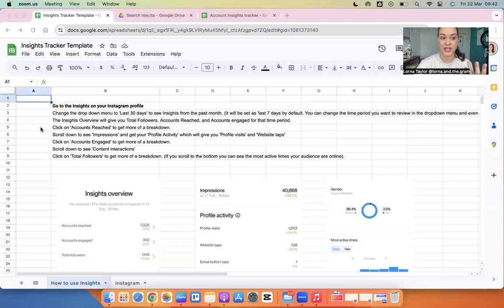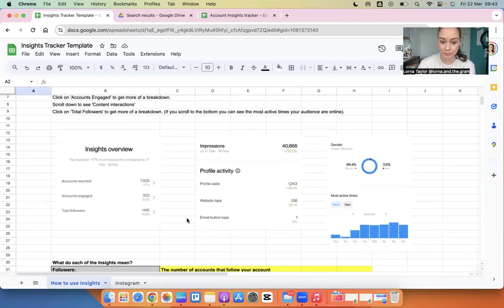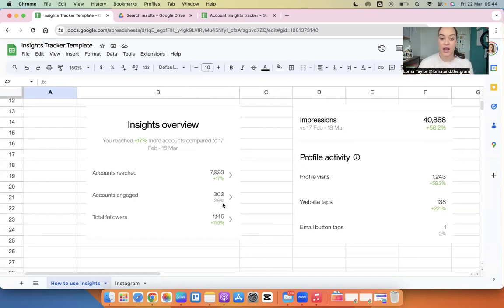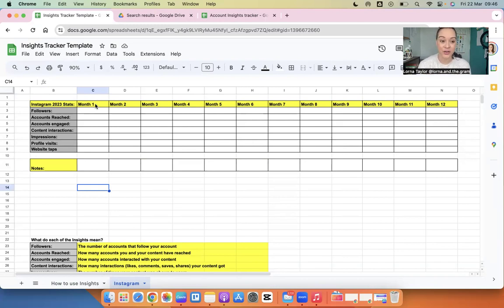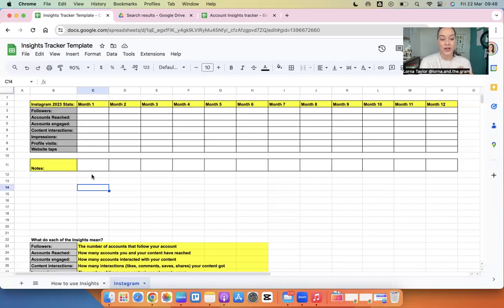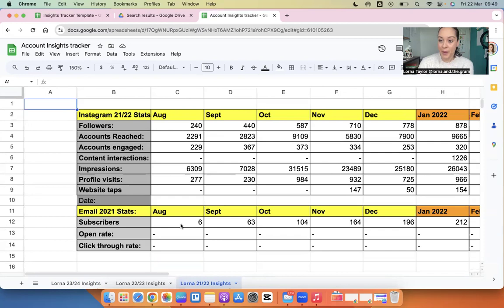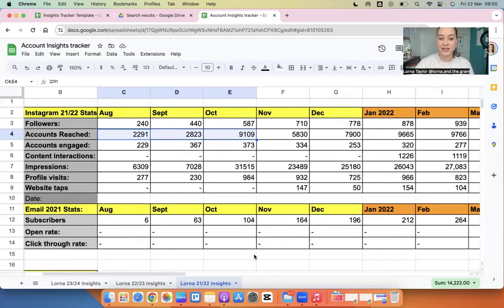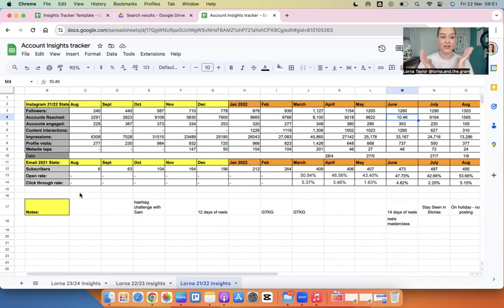Account Insights Tracker